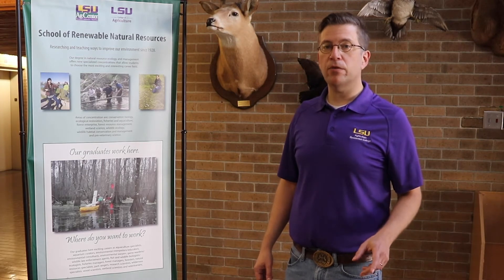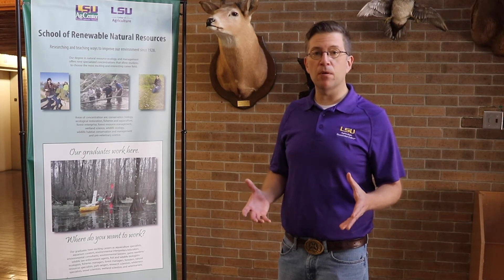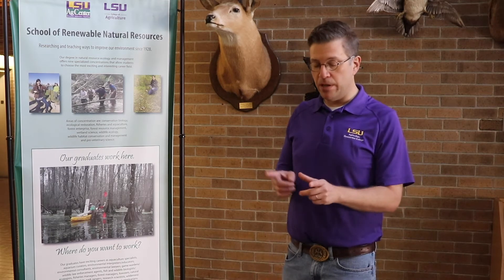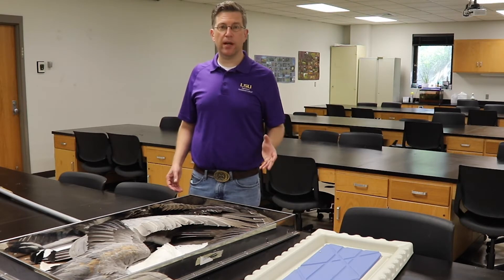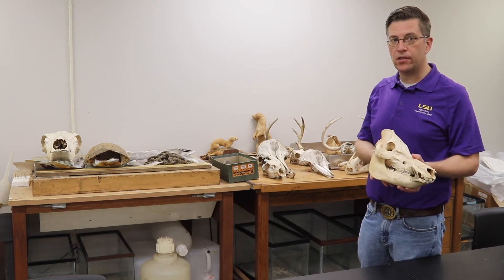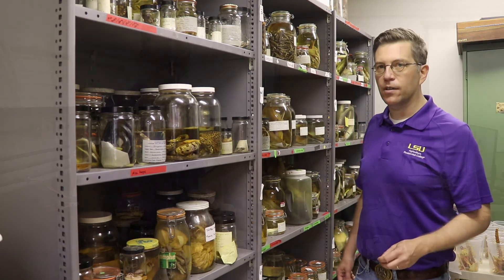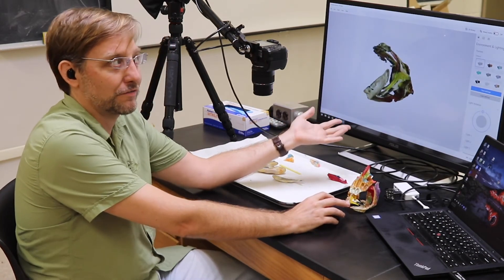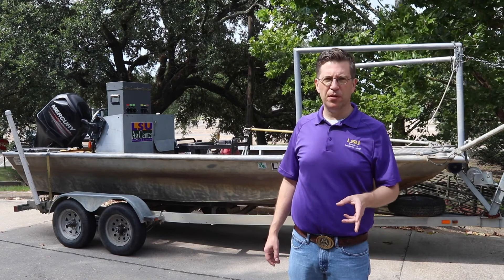LSU Department of Renewable Natural Resources Facility Tour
Explore the LSU Department of Renewable Natural Resources. Dr. Mike Kaller takes us on a tour of the facilities that make up the Renewable Natural Resources program. Take a look inside the Wildlife Ecology Building, which houses the NREM program. Learn about all of the opportunities that students can get involved with the Department of Renewable Natural Resources. From laboratories and marshes, students get hands-on experience within our program.